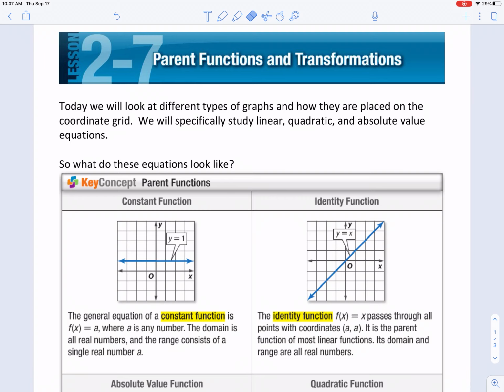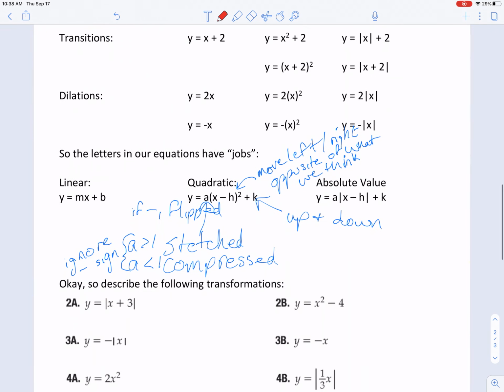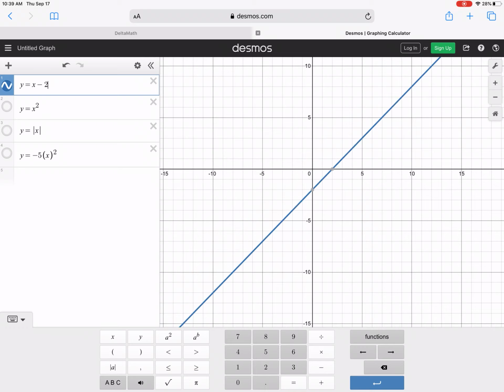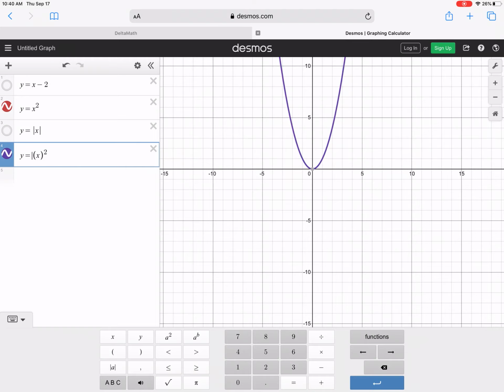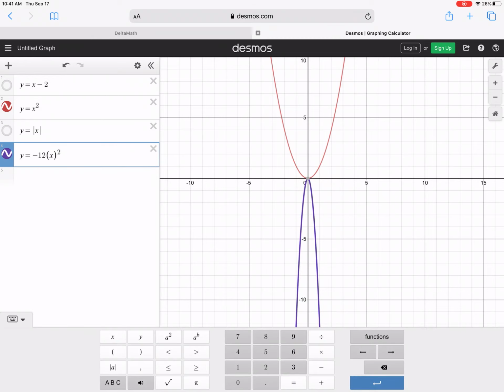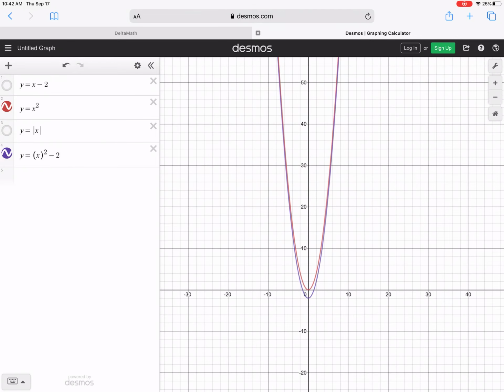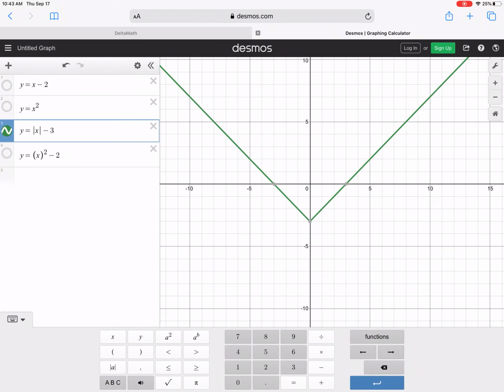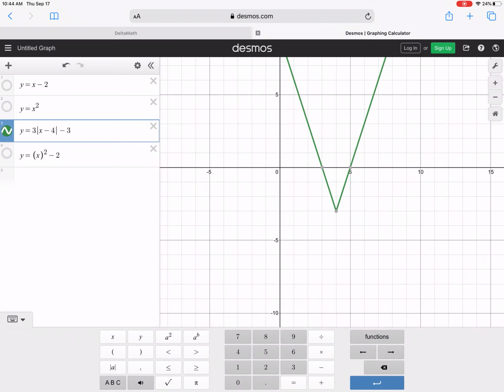2-7 alg II